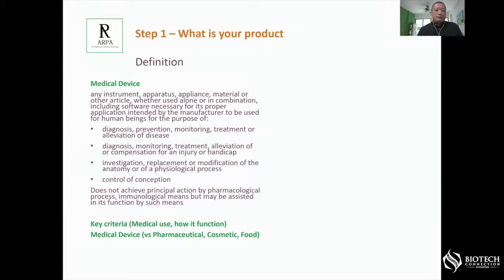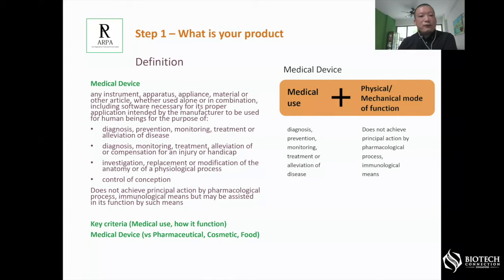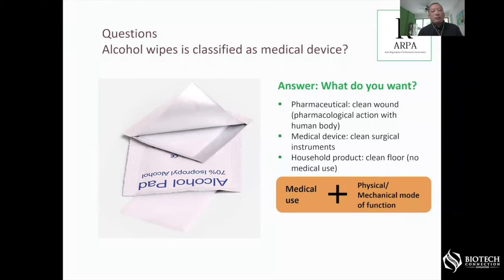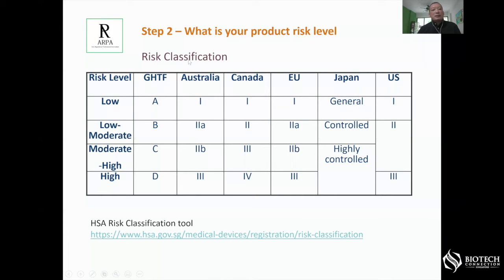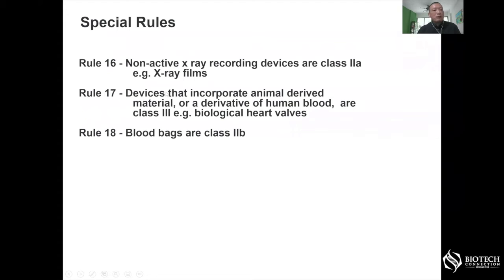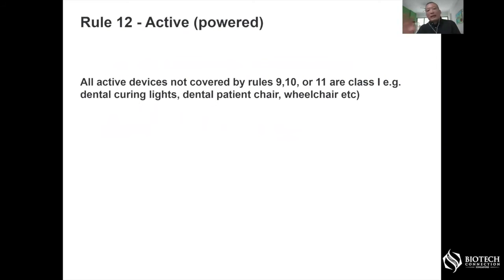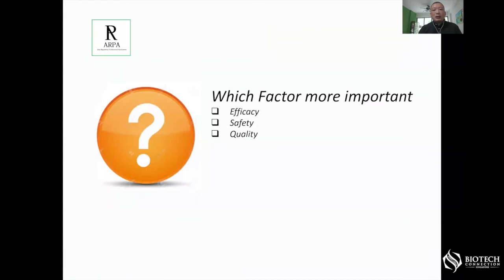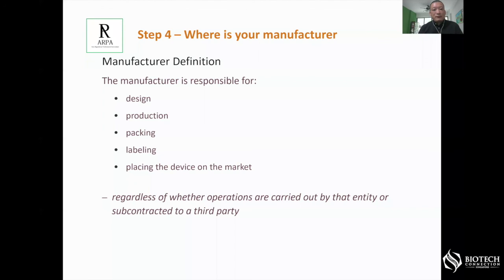Part 2 : The RA System